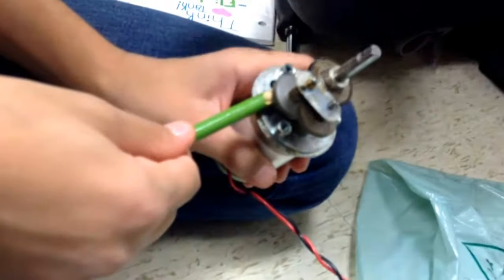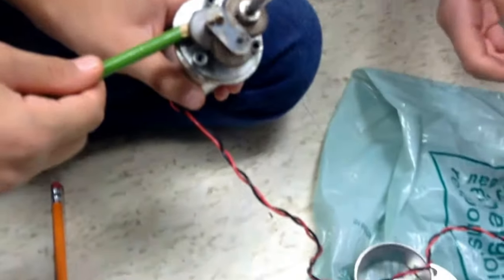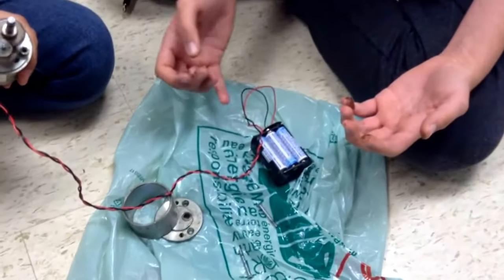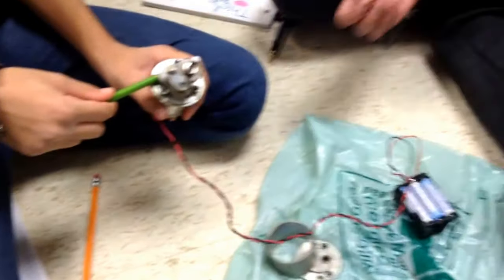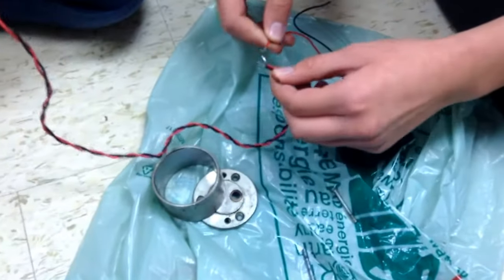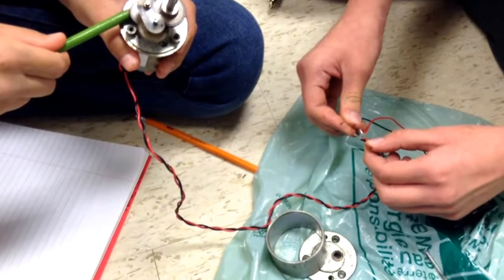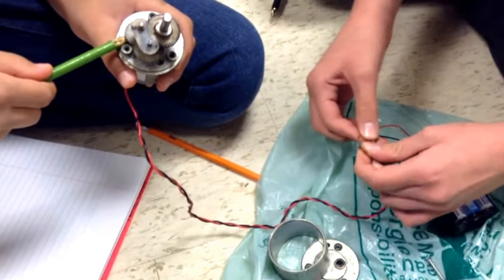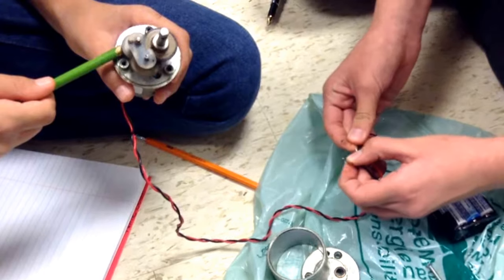Electricity inquiry Tinkering-Think Tank Gr6 2017